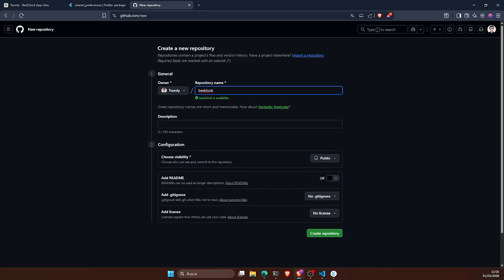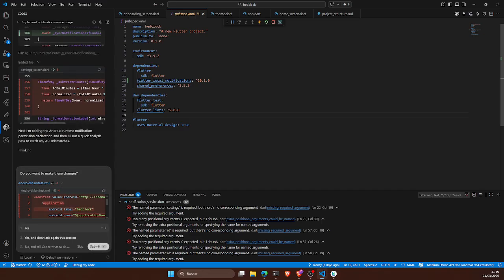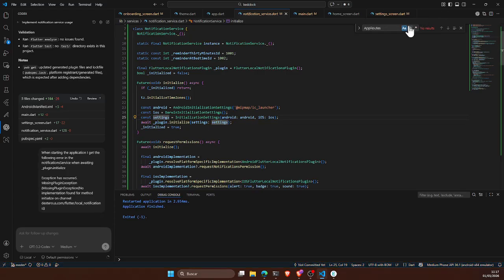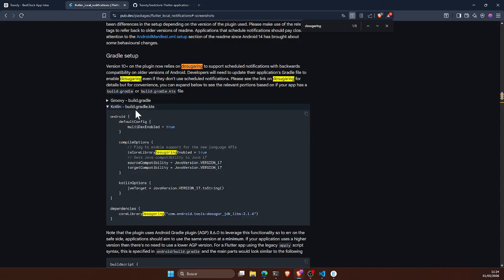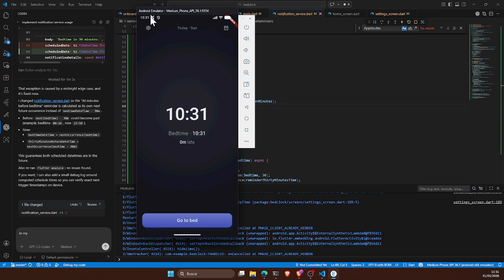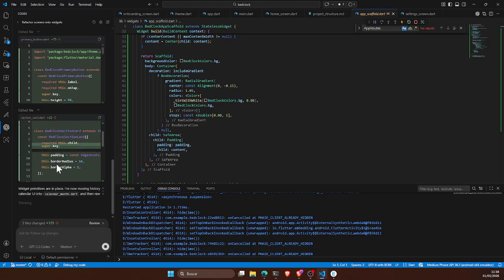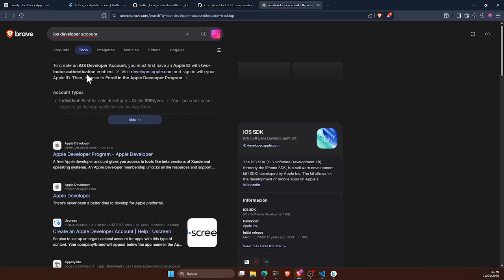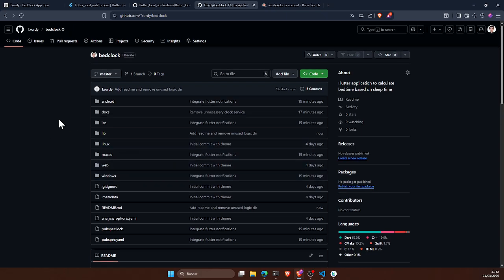Building Bedclock #4 - Notifications + Reusable Widgets (Flutter)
In Day 4 of building Bedclock, I implemented the notifications service and started improving the code structure.

Until now, the app was functional. But today I focused on making it smarter and cleaner.

In this session I:

- Implement local notifications
- Set up reminders for bedtime
- Refactor parts of the UI into reusable widgets
- Improve the overall structure of the app

The goal is not just to make it work, but to build it properly from the start.

Bedclock is slowly moving from “just a concept” to something that actually feels usable and maintainable.

Still building live. Still figuring things out step by step.

If you're into Flutter, clean architecture, and building apps in public, follow the journey. More coming soon. 🚀